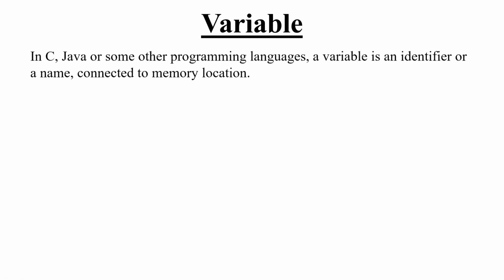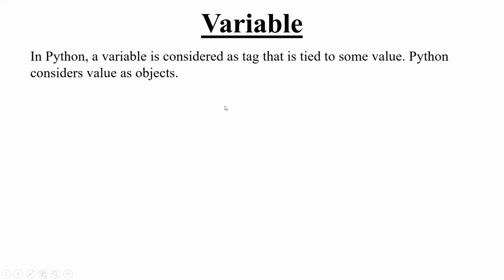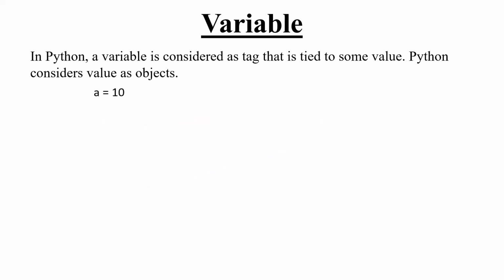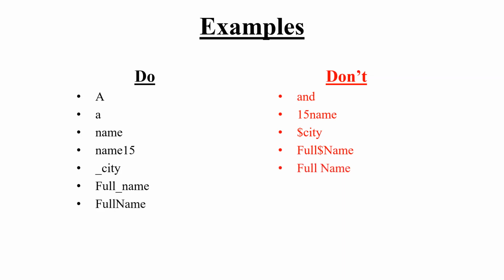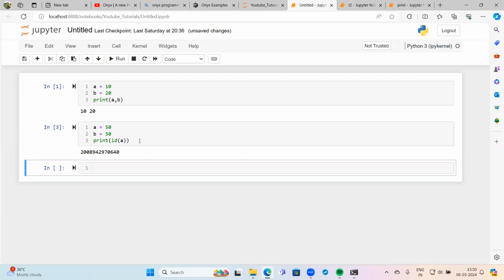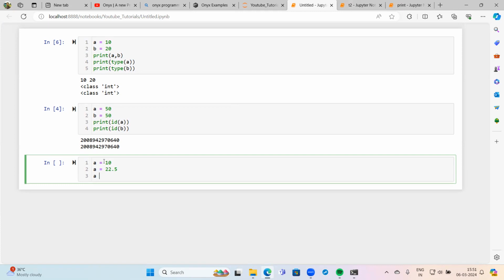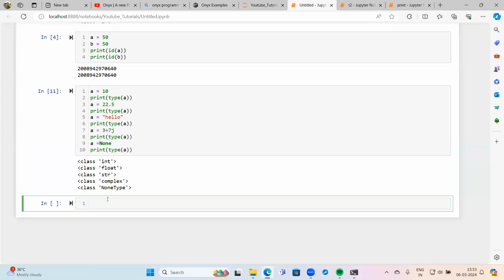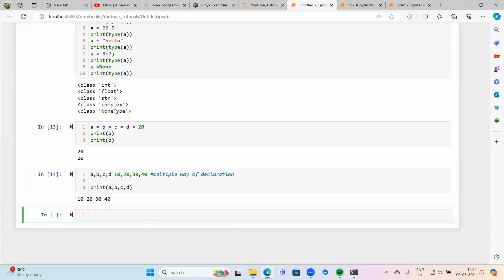Variables in Python